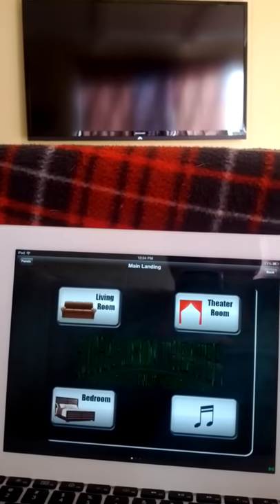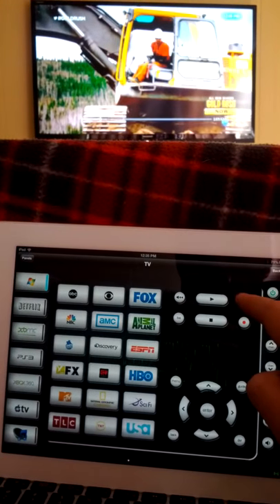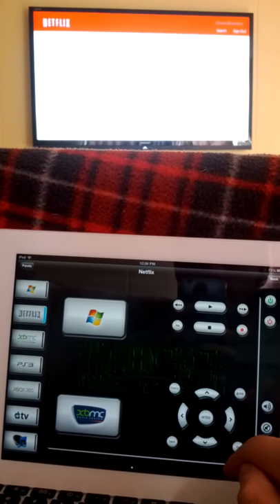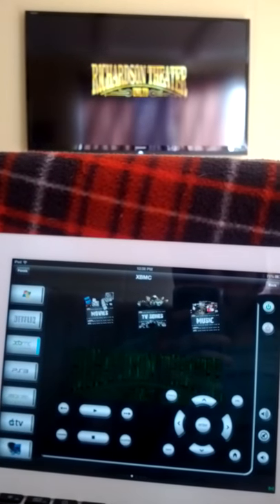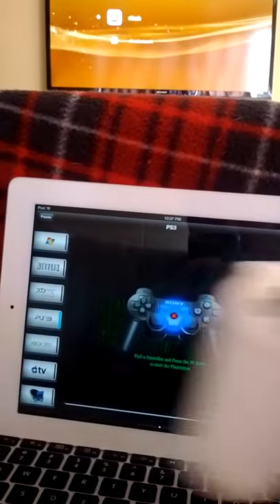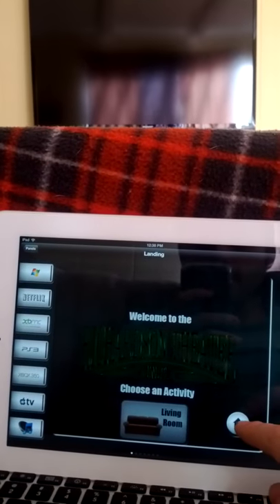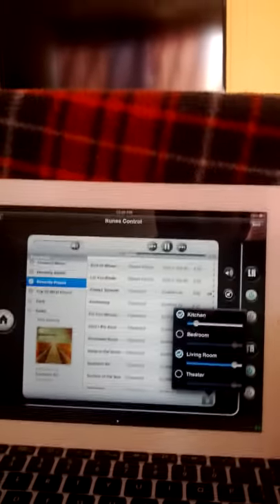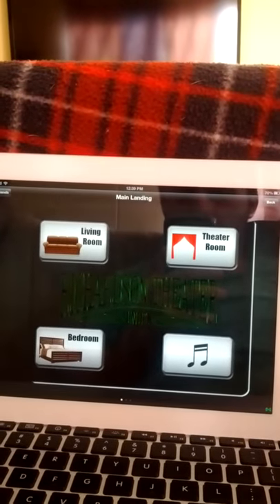Irule Richardson Home Theater